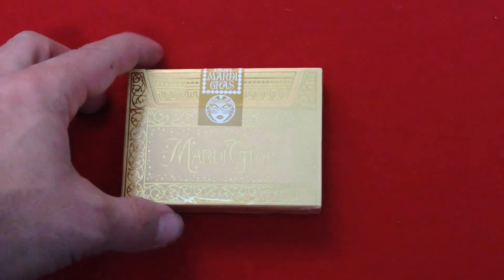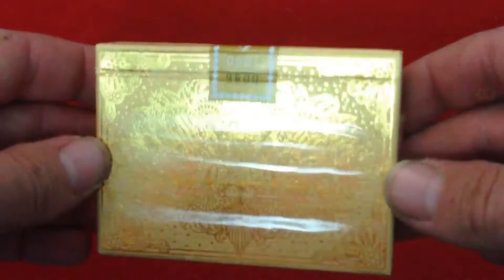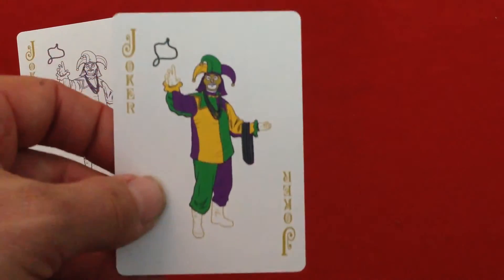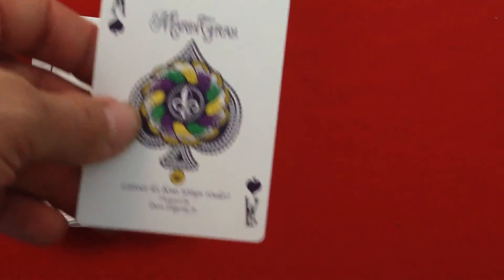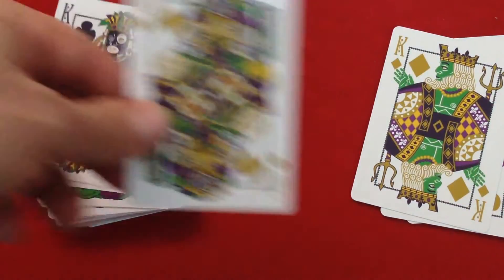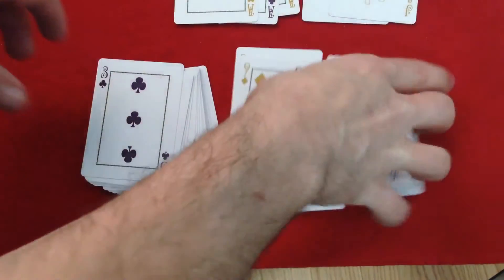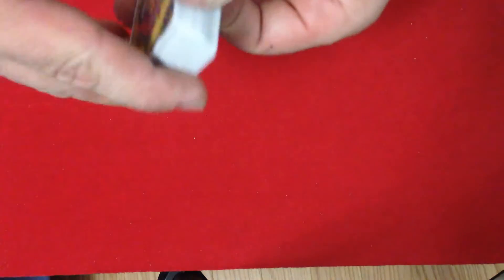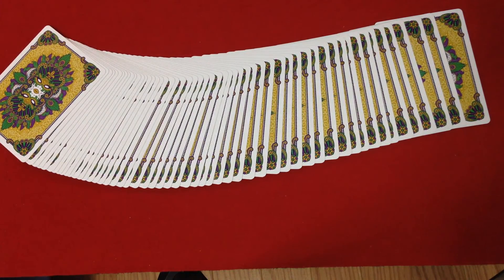Mardi Gras Deck Review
A gorgeous deck that you should get!